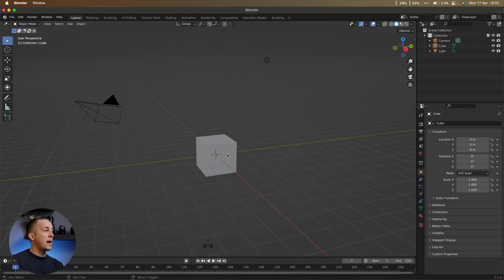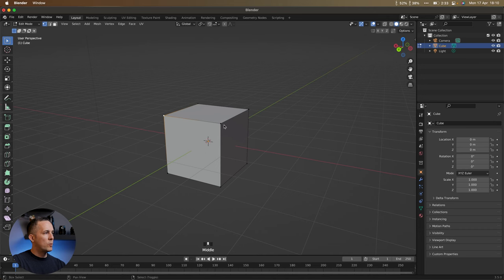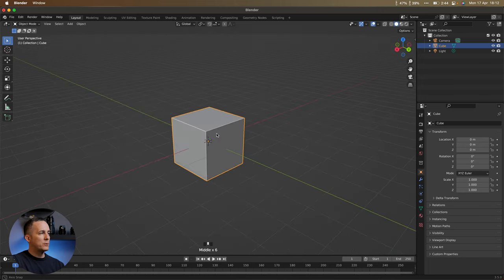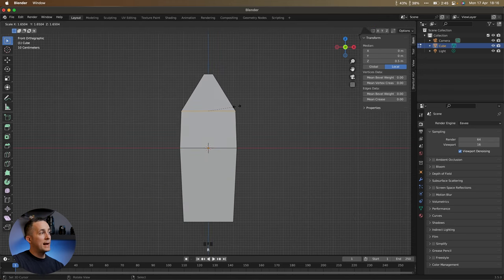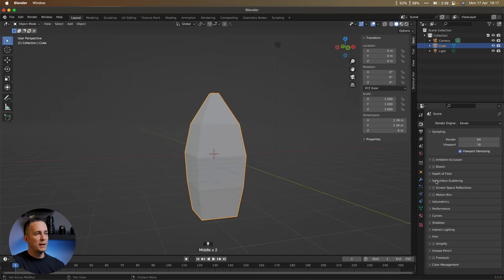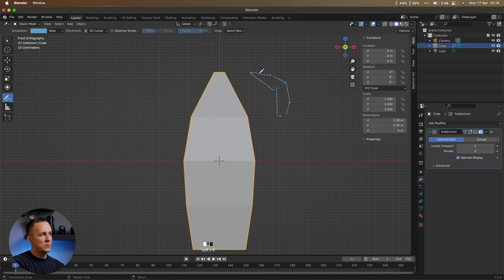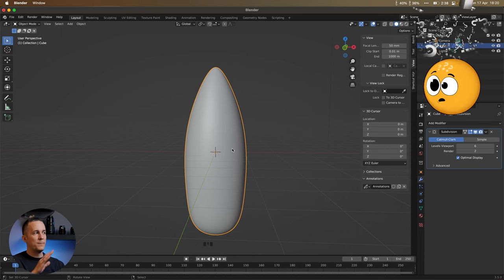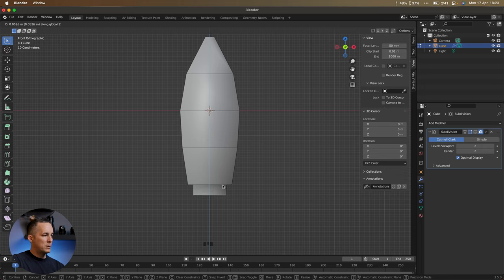Blender Beginner Tutorial - Part 2 (Modeling Rocket)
Welcome to the Blender Beginner Tutorial series where you will learn how to use the most common features, like modelling, materials, lighting, compositing, animation, rendering... while making a rocket.

In this video we will start to model a rocket.